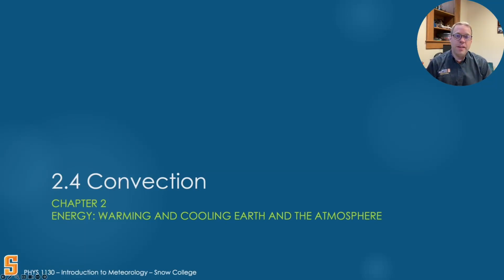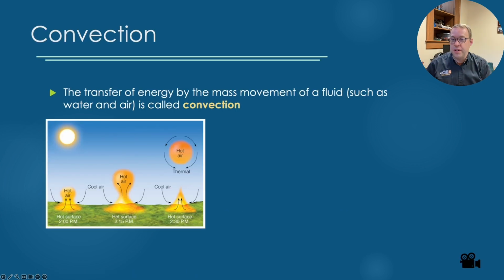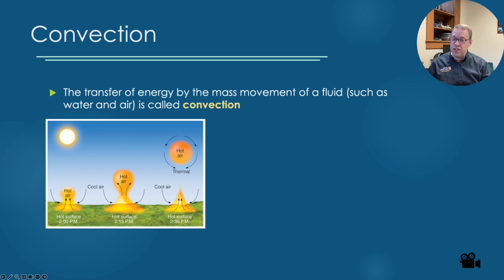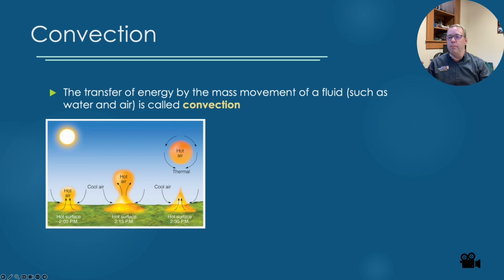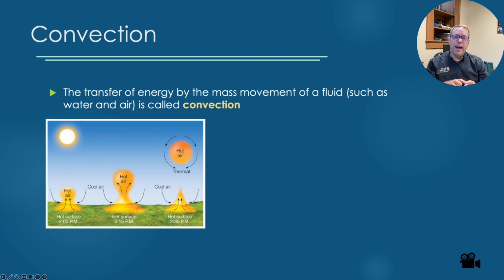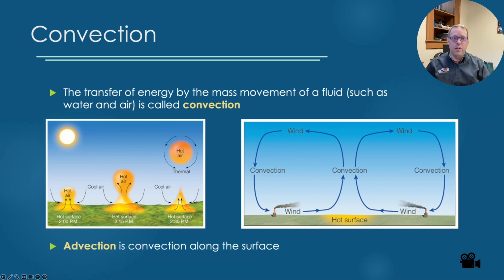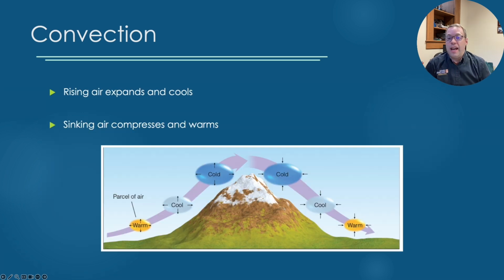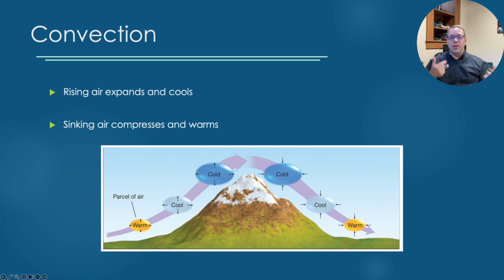2.4 Convection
2.4 Convection

Snow College